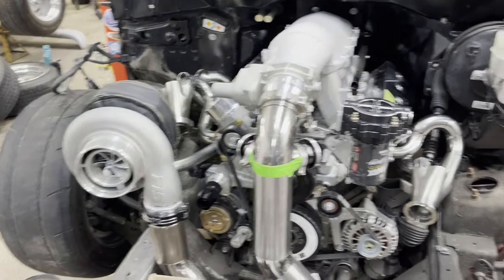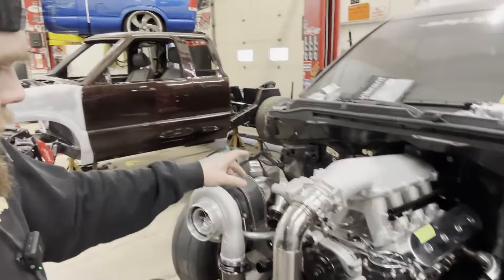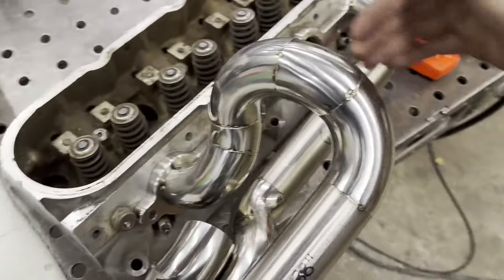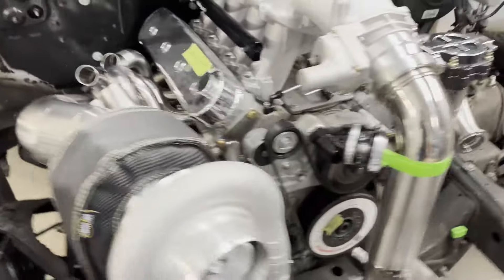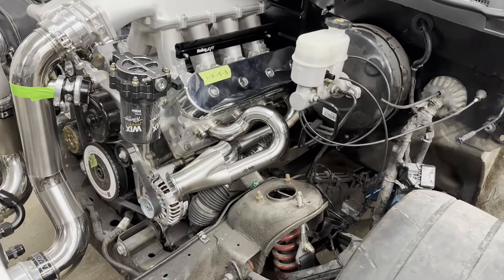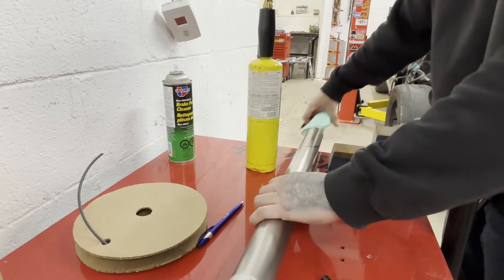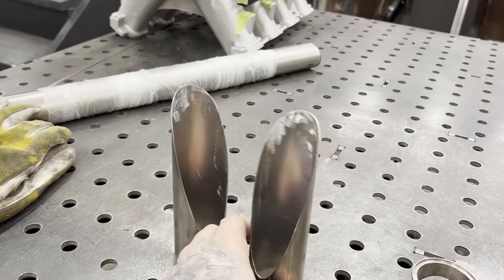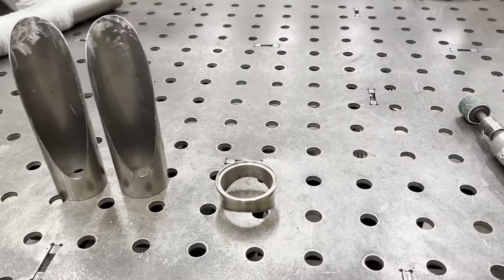1500HP Sierra Episode 9, Headers part 2, and then some.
In this episode Jeff starts tackling the driver's header, and some more titanium work. Enjoy!

Side note: I finally bought a decent mic, so no more fish bowl audio. Thanks for sticking around until now.